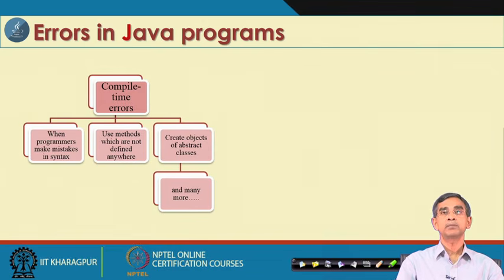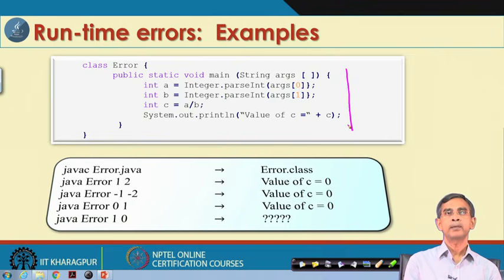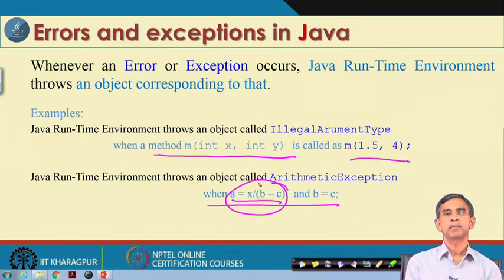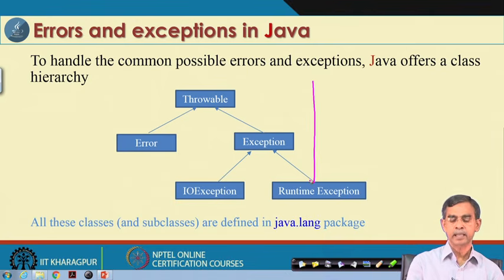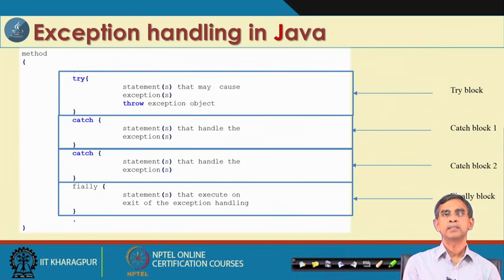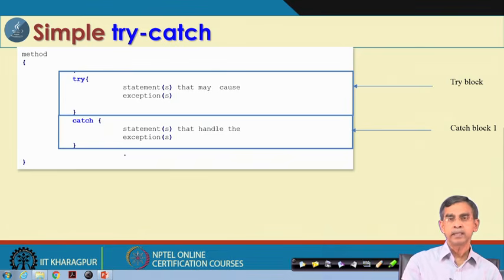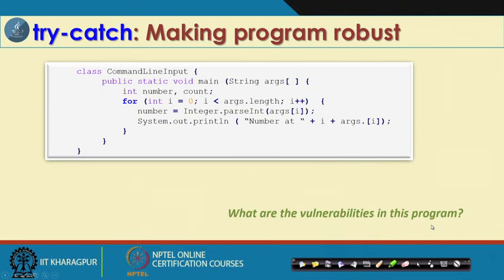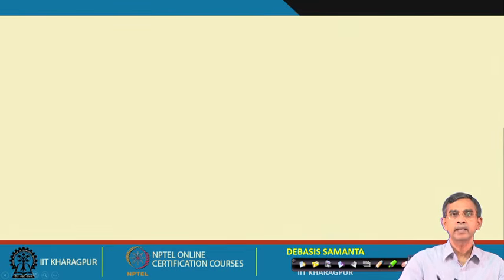Lecture 23: Exception Handling-I